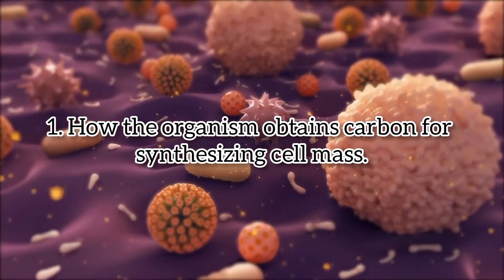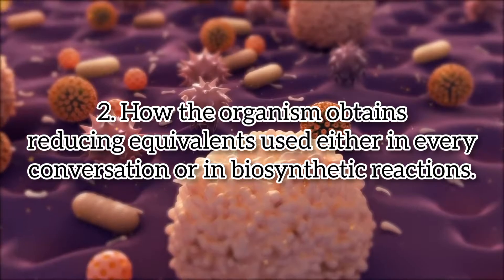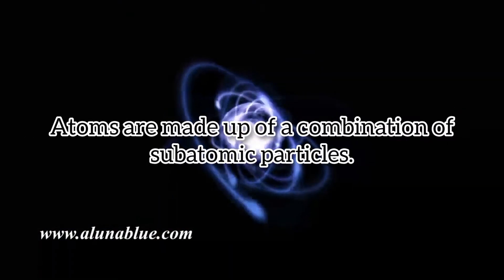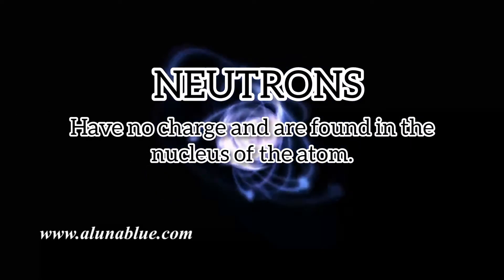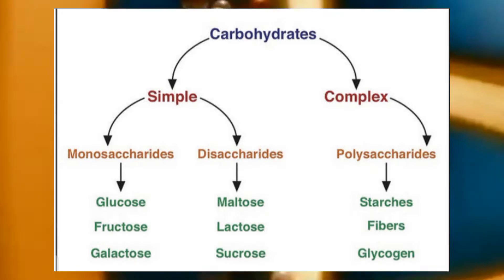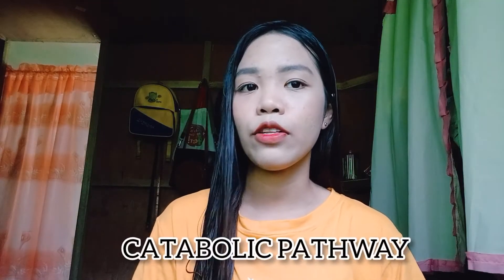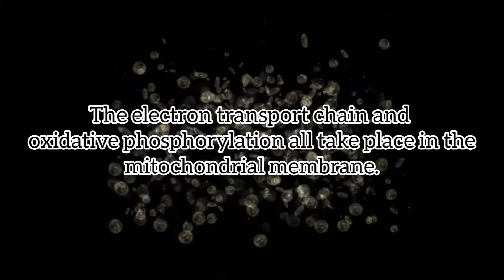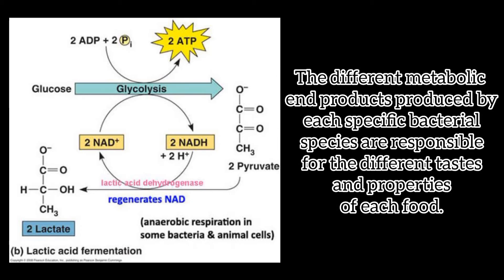MICROBIAL METABOLISM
SDSSU Biology Student-Third Year
Subject: Microbiology
Instructor: Mr. Arturo Gracia